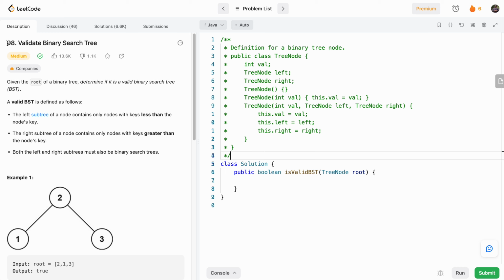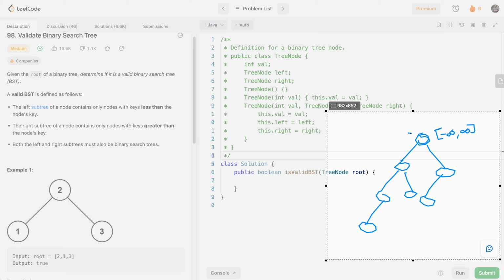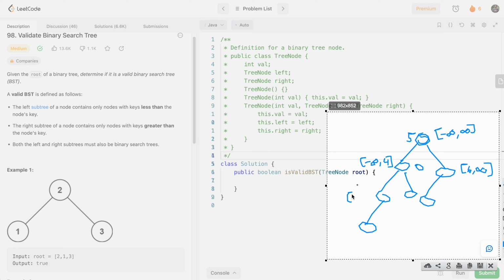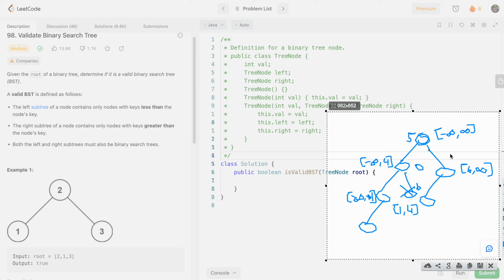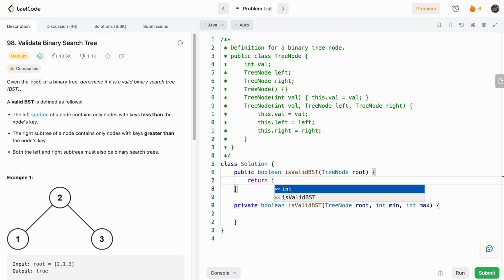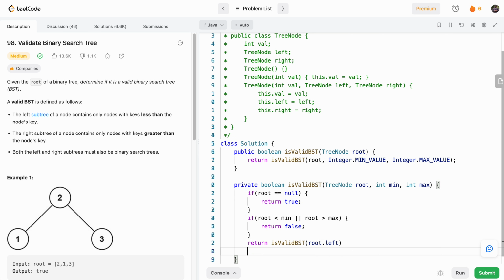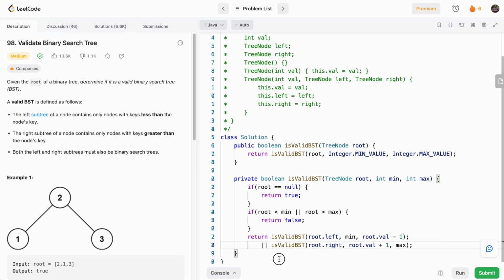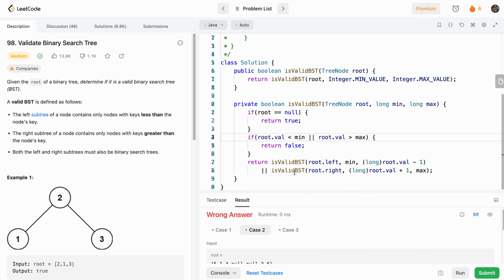Leetcode 98 Validate Binary Search Tree (Java)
Recursive solution

0:00 Problem Introduction
0:18 Properties of a BST
0:46 Approach Overview
4:12 Coding
7:16 Handling one edge case
7:54 Run/Debug Solution

Time: O(n)
Space: O(1)

SEO:
- leetcode questions
- leetcode problems
- leetcode java
- how to solve leetcode
- leetcode solutions
- leetcode explained simply
- leetcode c++
- leetcode python
- leetcode amazon
- leetcode google
- leetcode interview questions
- leetcode javascript
- leetcode contest
- leetcode daily challenge
- leetcode grinding
- leetcode 75
- leetcode binary search
- leetcode binary search tree
- leetcode bitwise operations
- bitwise operation applications